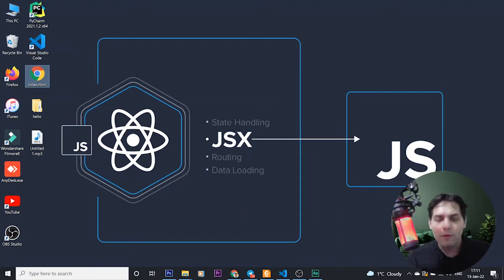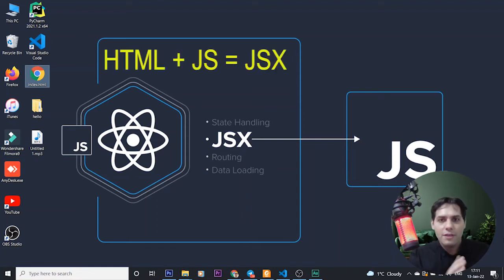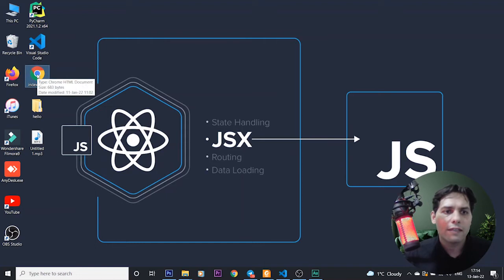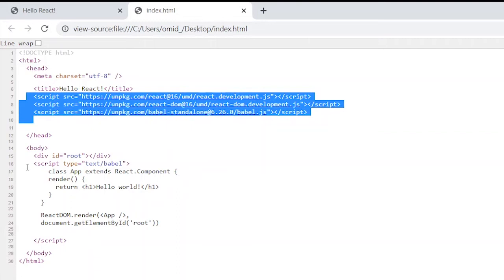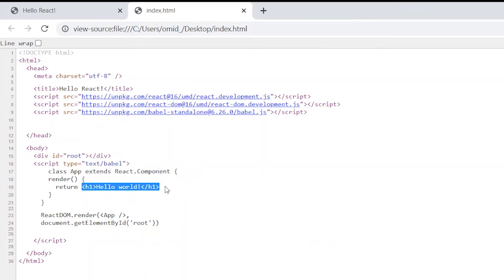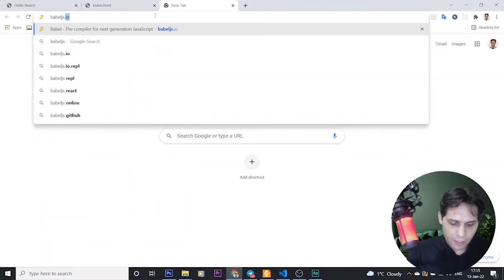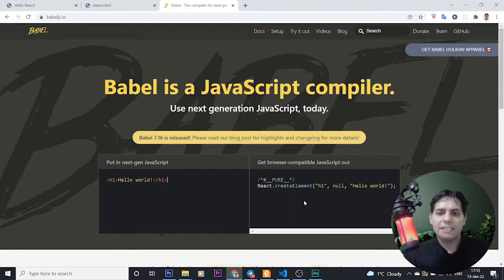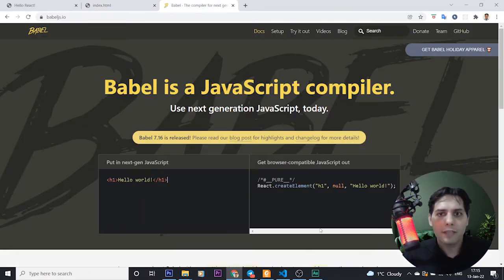What is JSX in React JS and How does it work ? React Tutorials 2022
Do you know What is JSX in React Programming ?
in this series of React Tutorials 2022 I will introduce you its basic from scratch to use this powerful tool in your projects.
in fact JSX is known for being a language that lets you "write HTML inside JavaScript." JSX is an external, domain-specific language that is optimized for generating XML-like documents. JSX stands for JavaScript XML. It makes HTML easy to understand.

HTML + JS = JSX